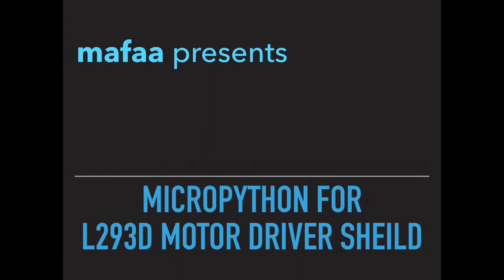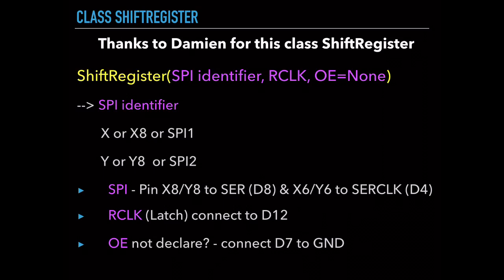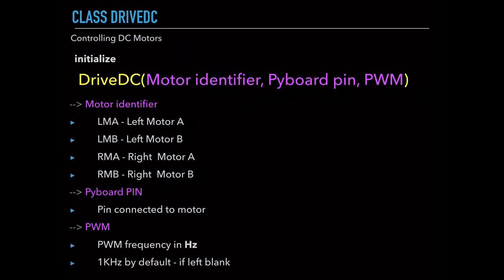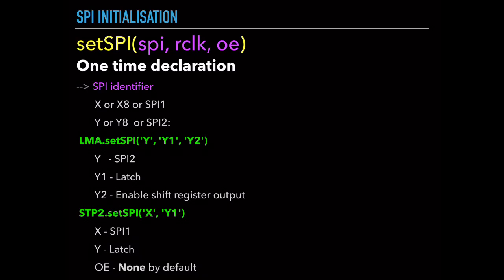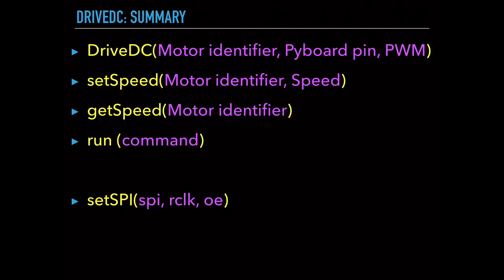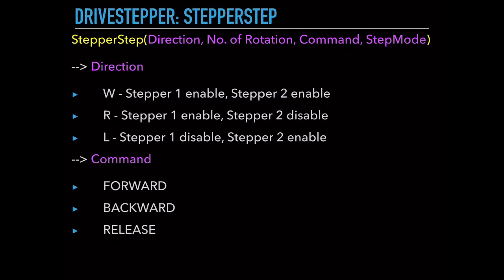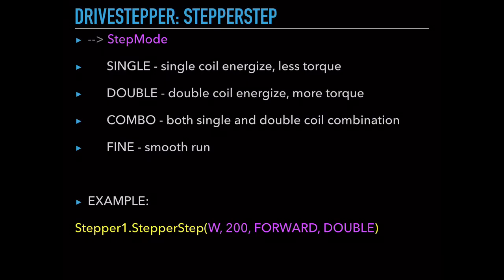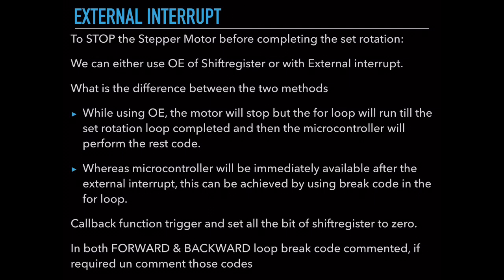MicroPython L293D Motor Driver Shield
PYBOARD: MicroPython driver class for L293D Motor Driver Shield

Here is my driver file in MicroPython to run DC & Stepper Motors using L293D Motor Driver Shield